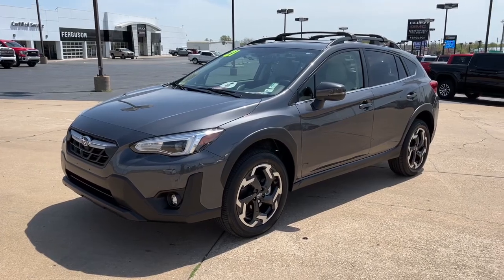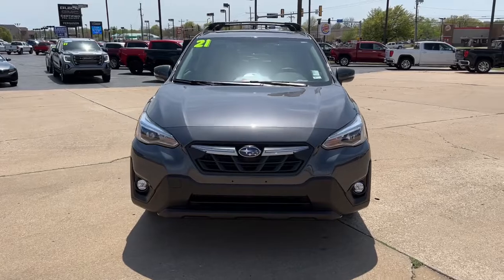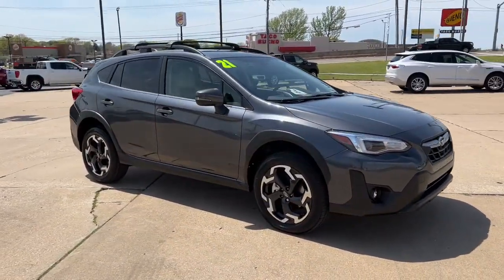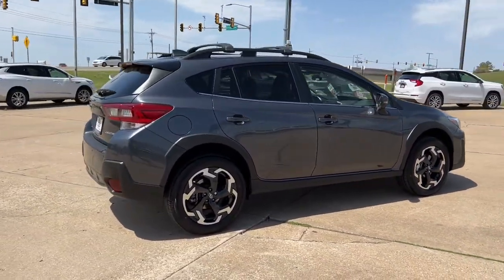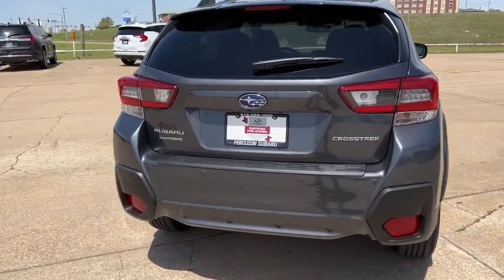2021 Subaru Crosstrek Tulsa, Broken Arrow, Owasso, Bixby, Green Country, OK X1632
Magnetite Gray Metallic Used 2021 Subaru Crosstrek available in Broken Arrow, Oklahoma at Ferguson Superstore. Servicing the Tulsa, Owasso, Bixby and Green Country, OK area.

Ferguson Superstore
1601 N Elm Place

Recent Arrival! Certified. CARFAX One-Owner. Odometer is 12072 miles below market average!***SUBARU CERTIFIED***, ***NO ACCIDENT HISTORY***, ***LEATHER***, ***AWD***, ***PUSH BUTTON START***, ***CARFAX ONE OWNER***, ***KEYLESS ENTRY***, ***FULLY RECONDITIONED***, ***LOCAL TRADE***, ***HEATED LEATHER SEATS***, ***BACK UP CAMERA***, ***NAVIGATION***, Crosstrek Limited, AWD, Magnetite Gray Metallic.Subaru Certified Pre-Owned means you not only get the reassurance of up to a 7yr/100,000-Mile Powertrain Limited Warranty, but also a 152-point inspection/reconditioning, 24/7 roadside assistance, rental car benefits, and a complete CARFAX vehicle history report.Awards:* ALG Residual Value Awards, Residual Value AwardsAt Ferguson, we are Upfront and Simple. We offer our best price to everyone, the first time. The only additional fee you pay is a $379 documentation charge.